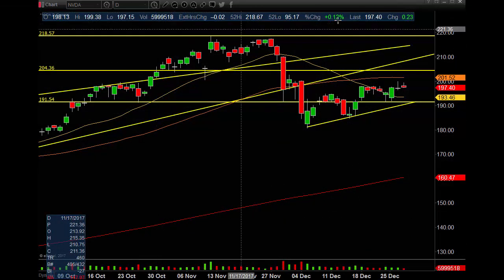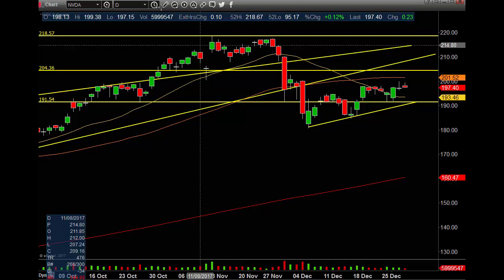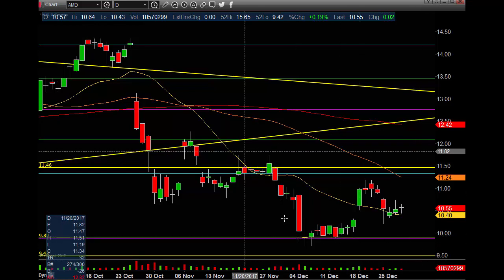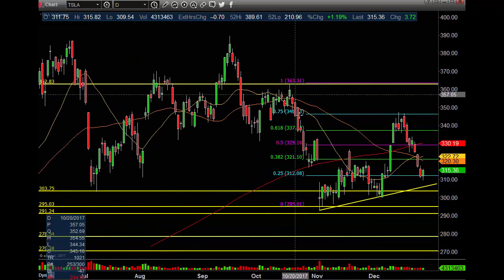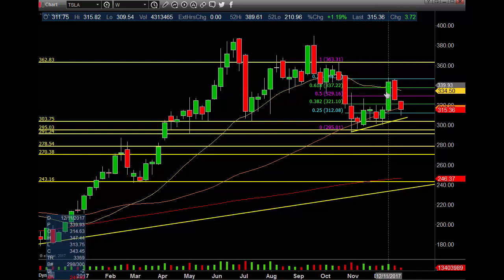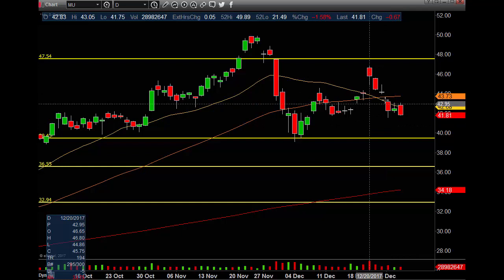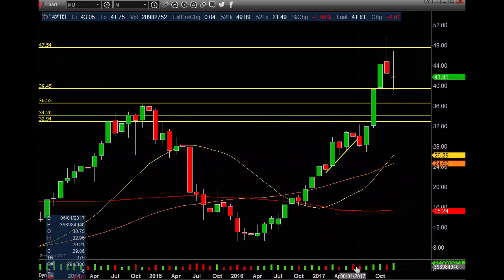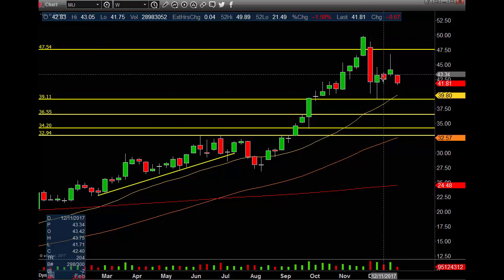Technical Analysis end of year light volume markets. $NVDA $AMD $TSLA $MU 12 28 2017